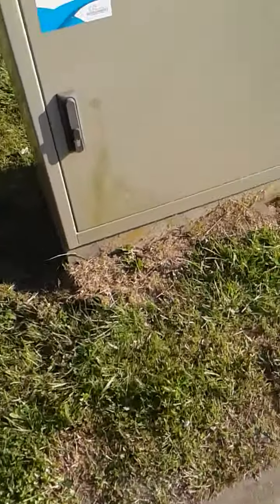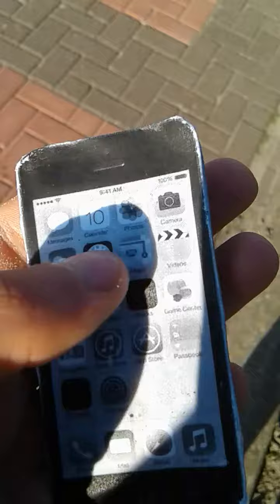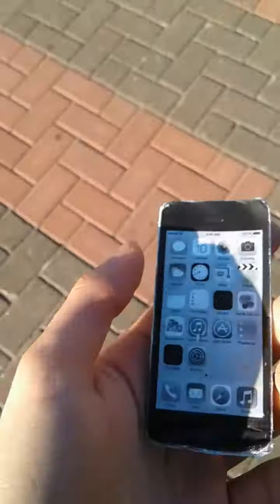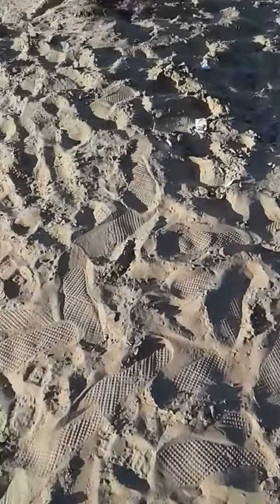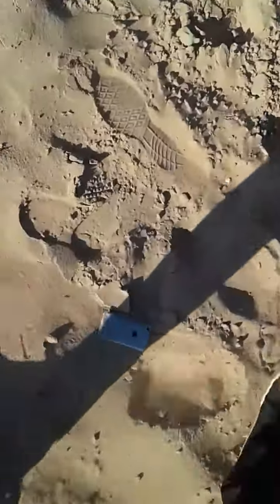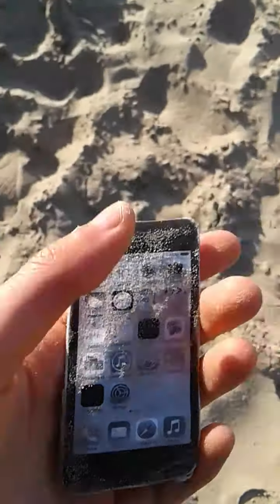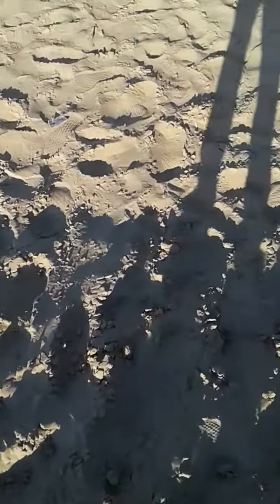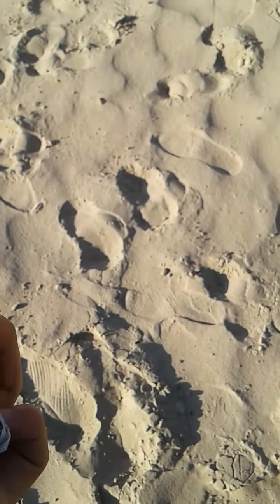Iphone 5ç smash